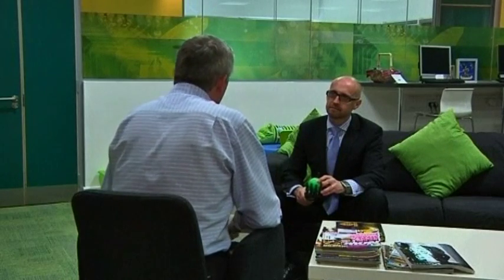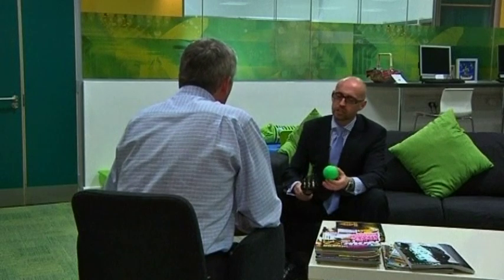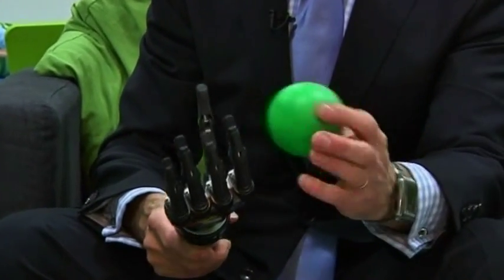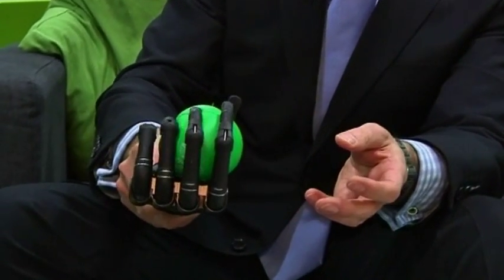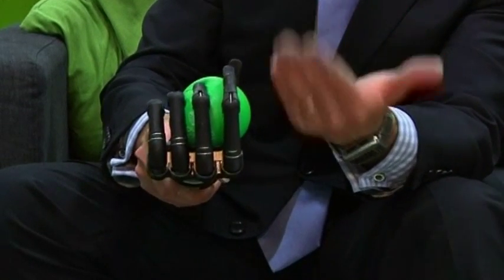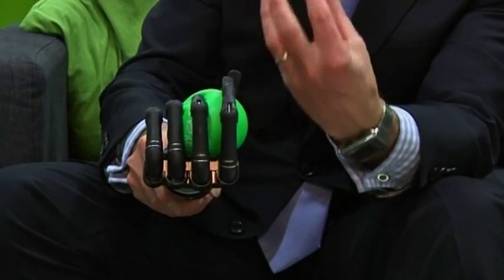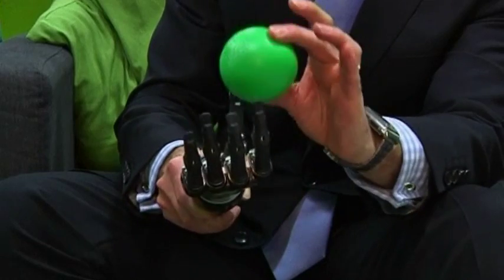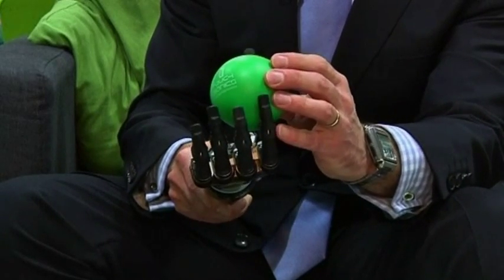Bionic hands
Phil Newman from Touch Bionics talks about the latest developments in bionic hands.